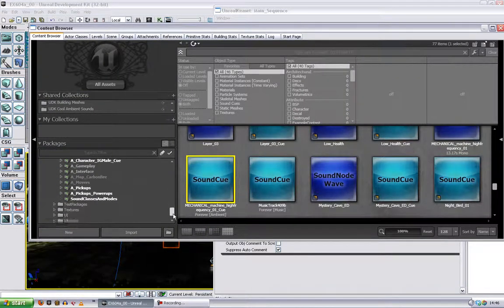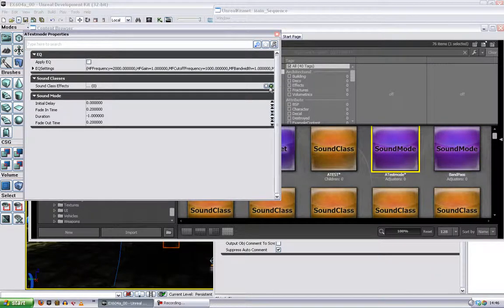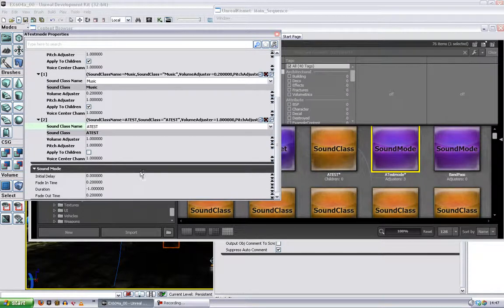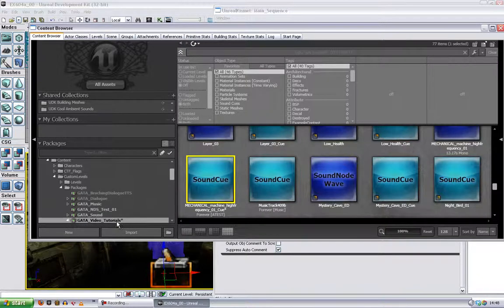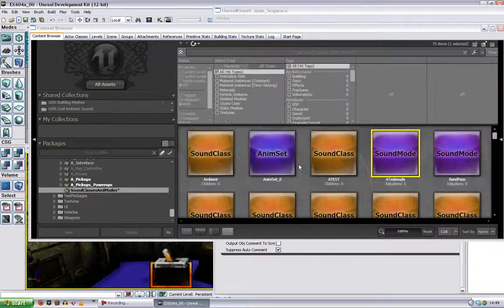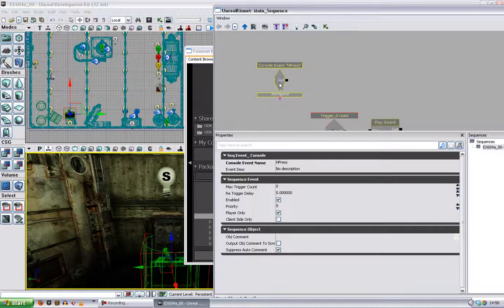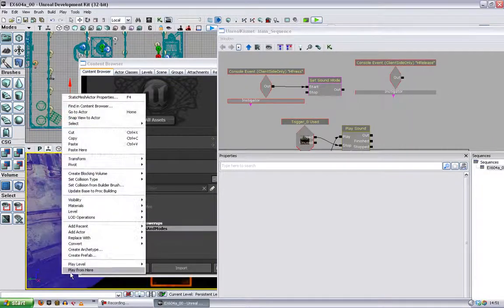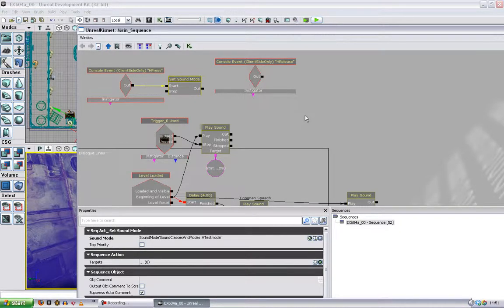GAT Bonus Video 17 HD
17 Interactive Mixing : Special Sound States